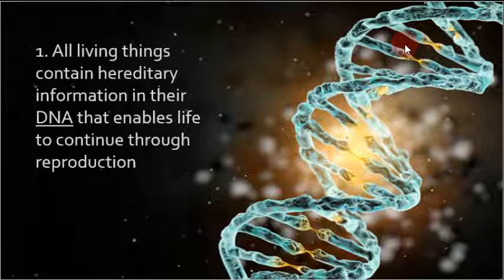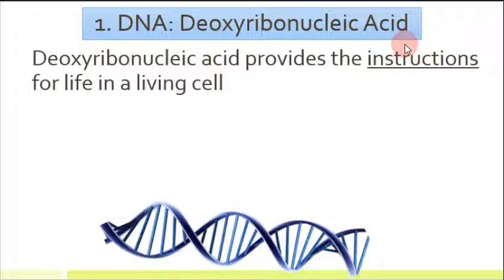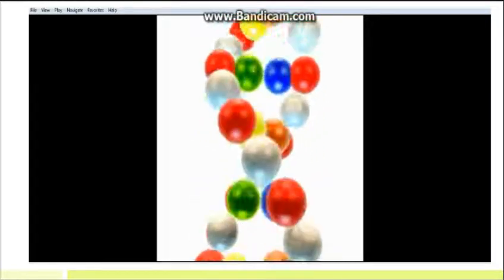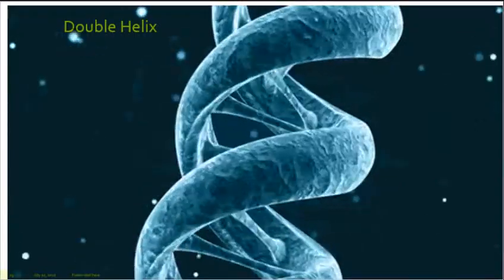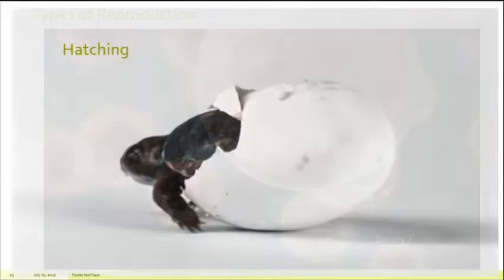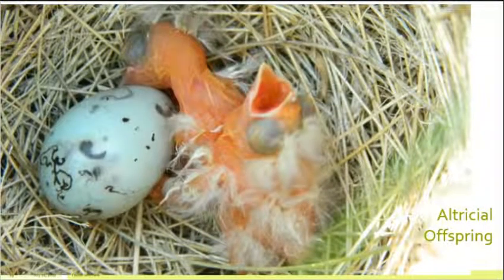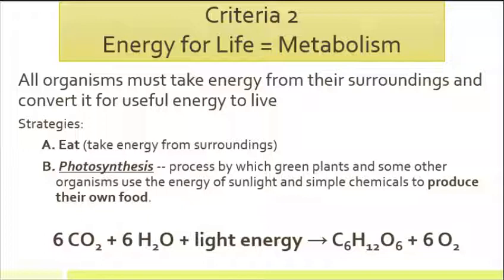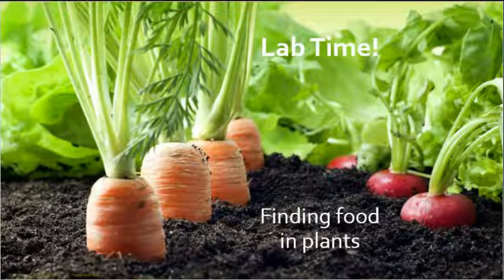General Science Module 10A Biology